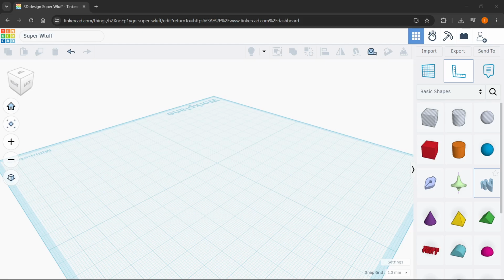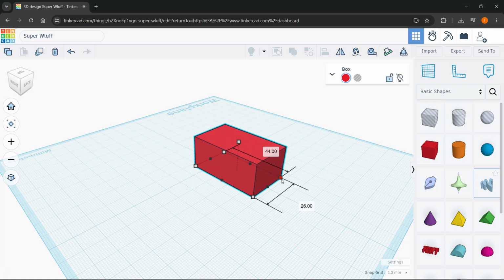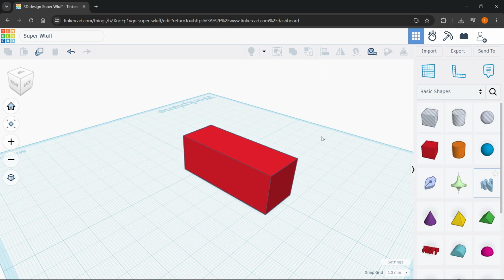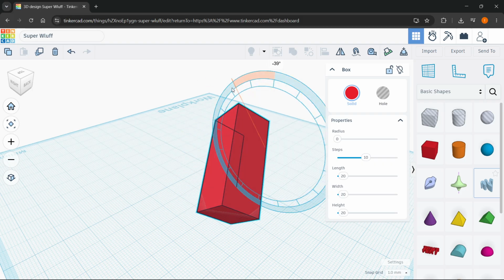How To ROTATE OBJECTS In Tinkercad (QUICK & EASY) 2026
In this video, I'll show you how to rotate objects in tinkercad. This is a full guide on how to change the orientation of your 3D models within the tinkercad environment in 2026. In case you've been trying to align or adjust your designs by rotating them in tinkercad, this is the video you need to see!